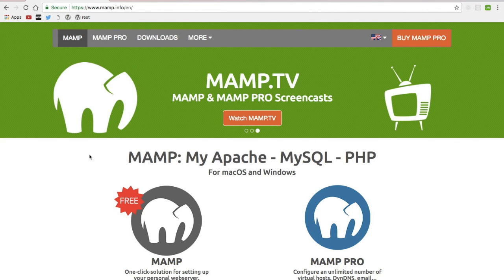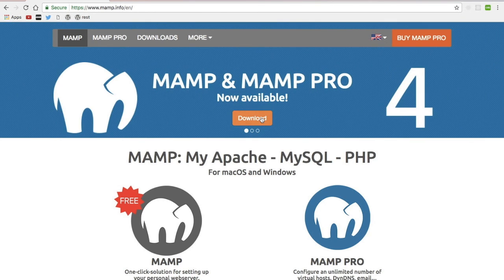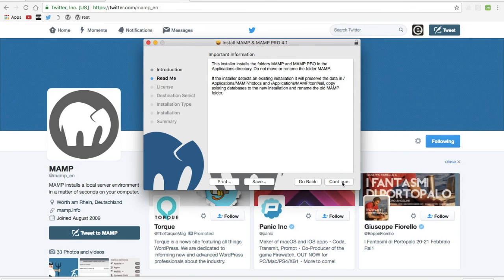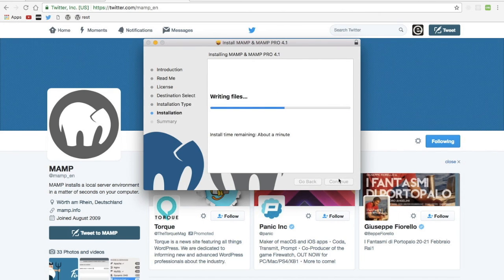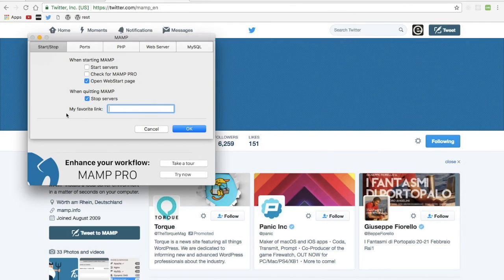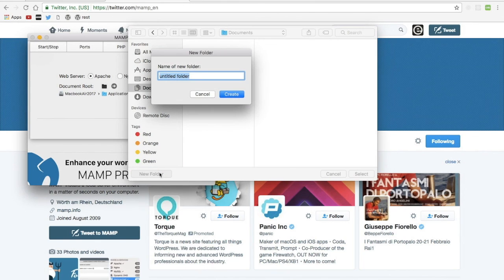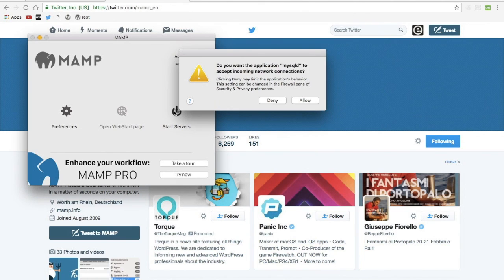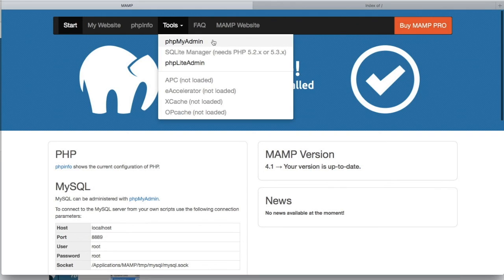How to set up MAMP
and set it up.